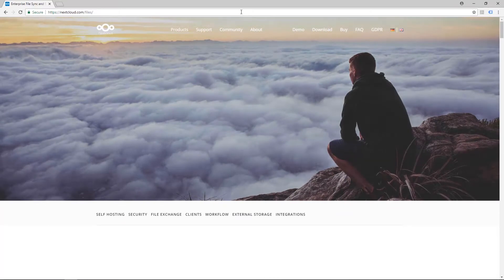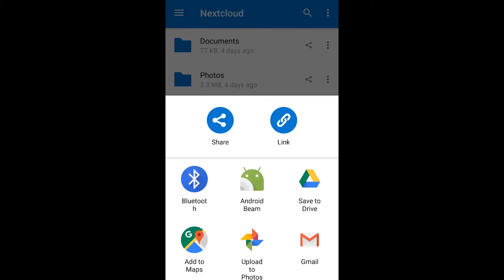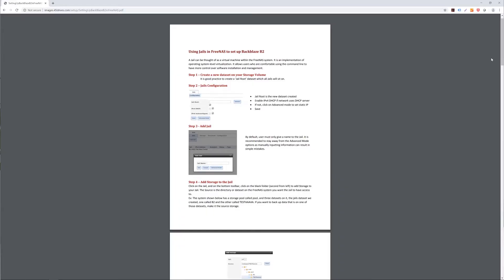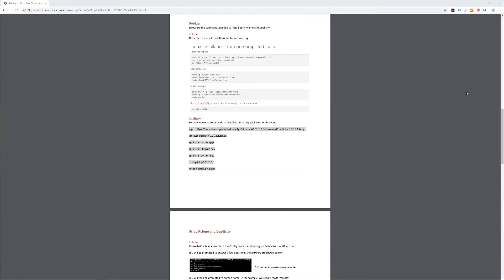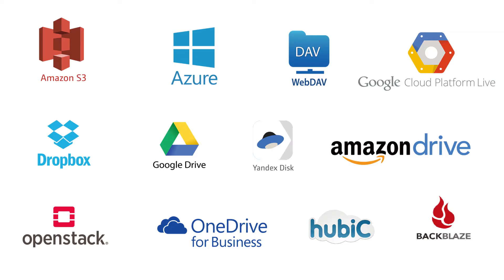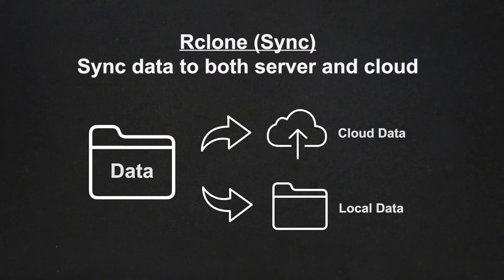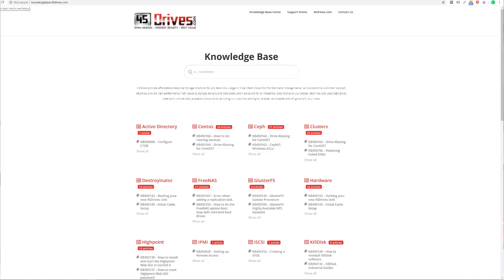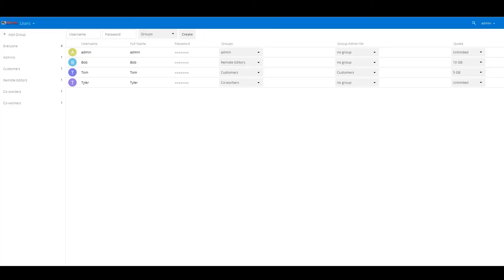Tech Tip Tuesday - Storinator on the Cloud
This week, we inform users of the possibilities for setting the Storinator up to the cloud.

For a full description on setting your Storinator up the cloud, check out our Knowledgebase article